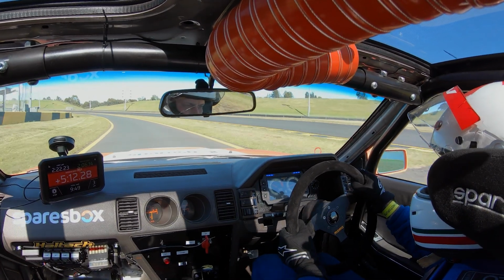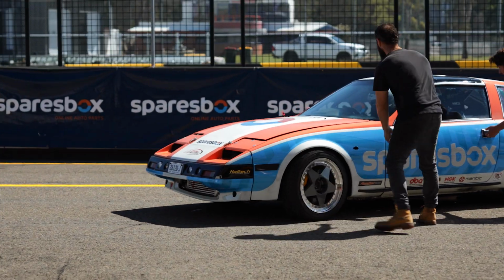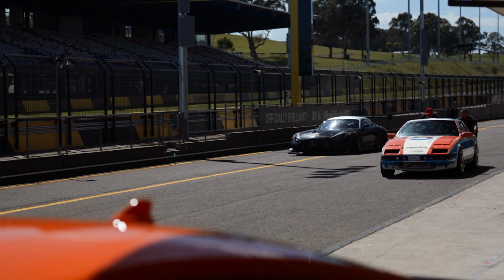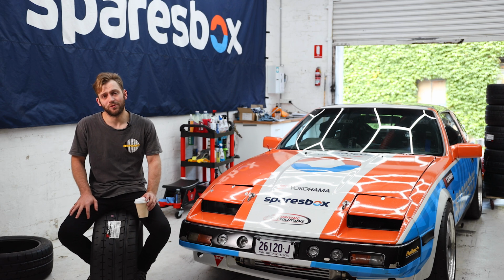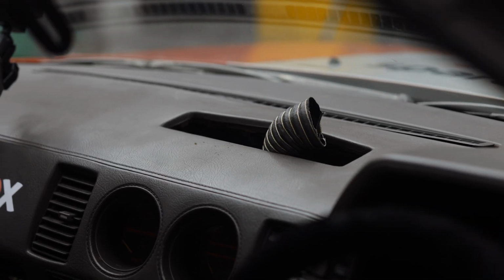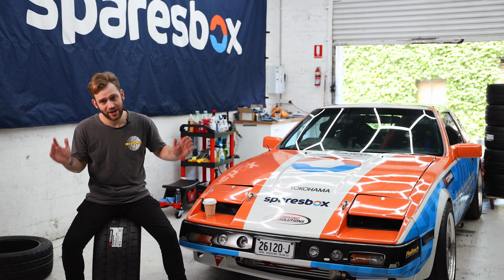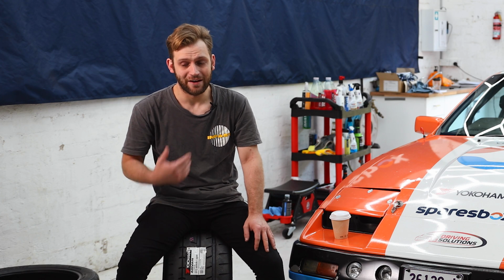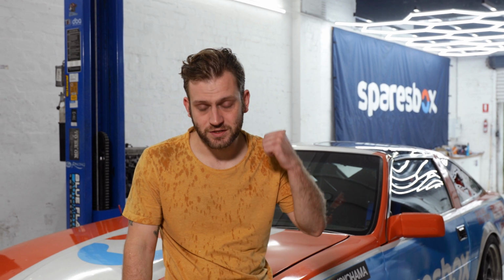Mount Panorama Prep! We Get Ready To Race!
Come with us as we get ready to race! With less than a month until the Challenge Bathurst, we had a LOT of prep work to do! The 300zx was largely untested, the new motor was only just run in and we had adverse weather giving us a hard time!